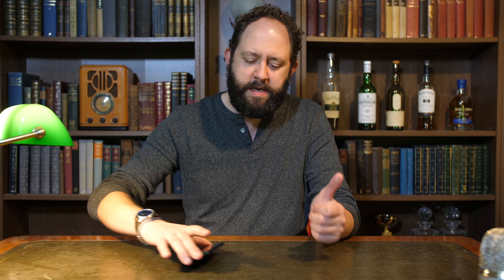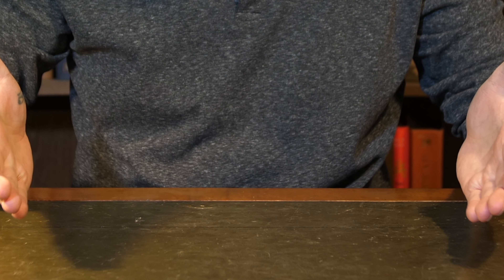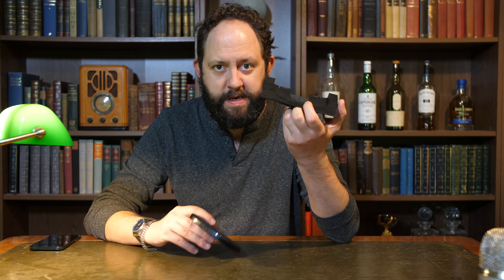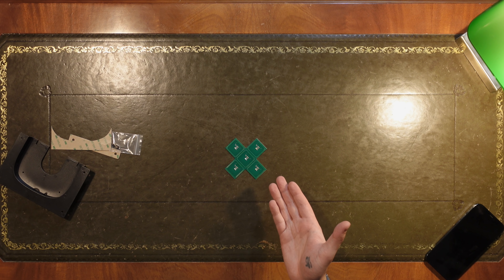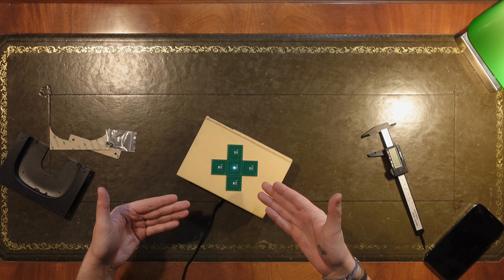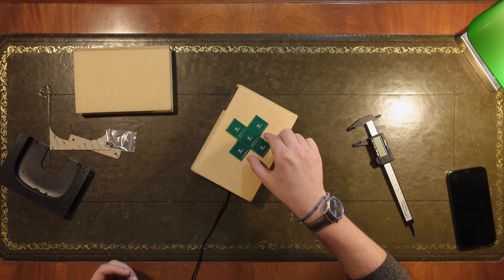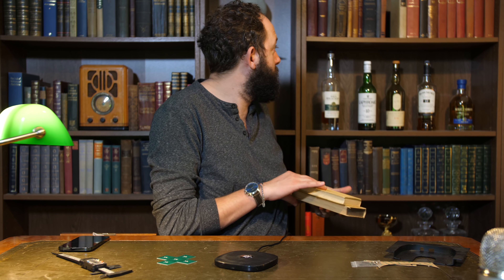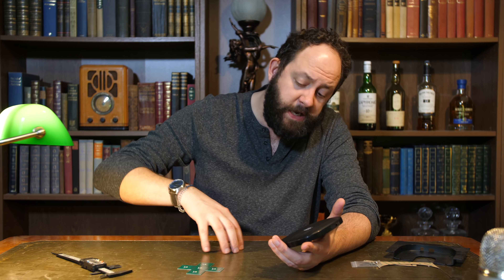InvisQi Review - The INVISIBLE Wireless Charger!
InvisQi;

Welcome back to Stu’s Reviews! Today I take a look at the invisible wireless charger - the InvisQi!

Super useful if you're a content creator! Go and check it out!